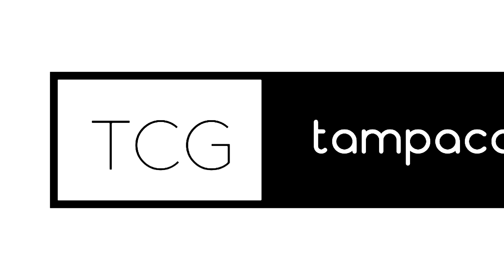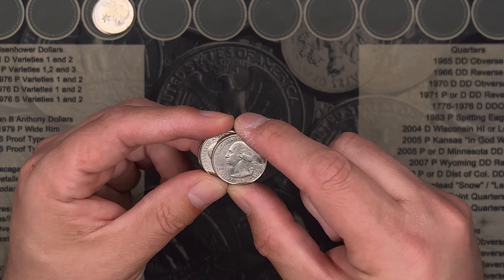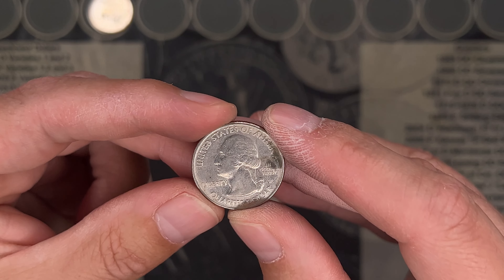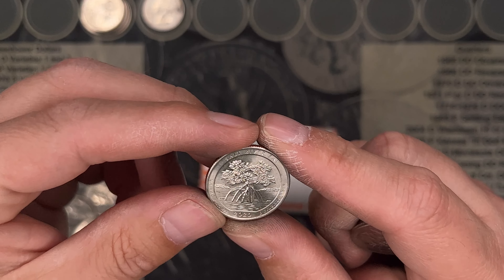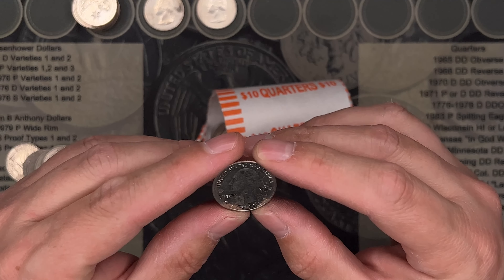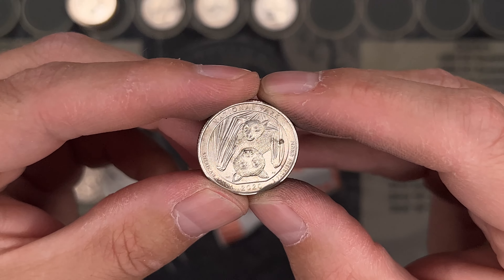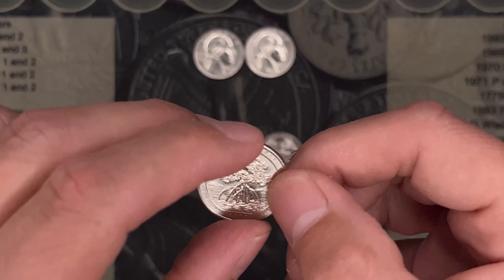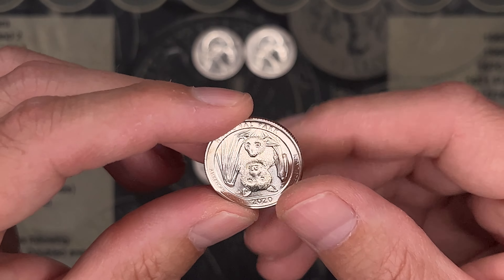Huge W Quarter Haul!!! Coin Roll Hunting Quarters!!!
Please join me for my latest quarter hunt.